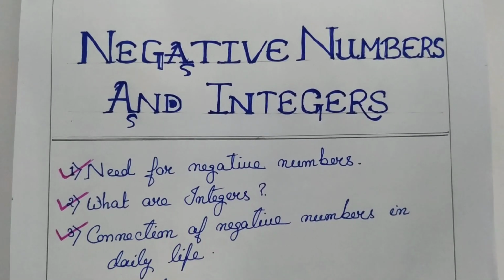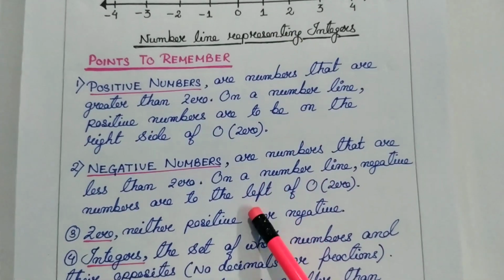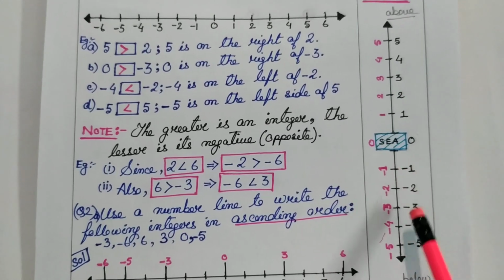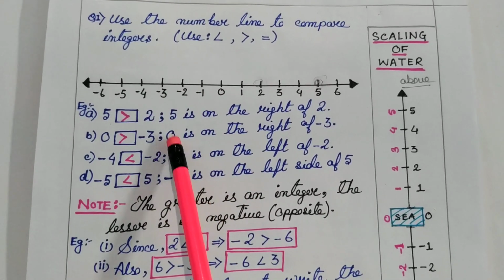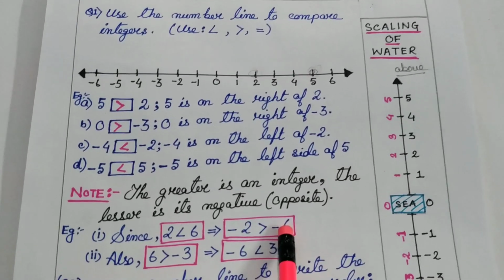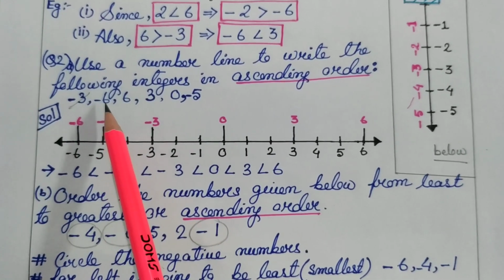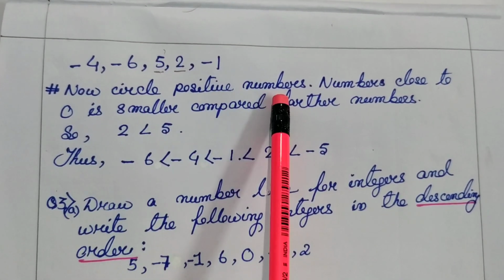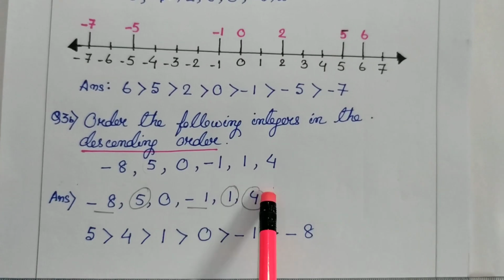Negative Numbers and Integers -3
Ordering of Integers